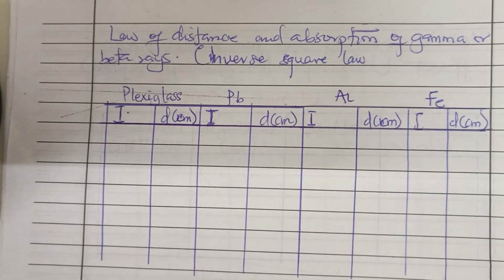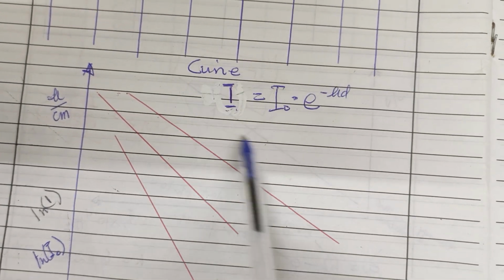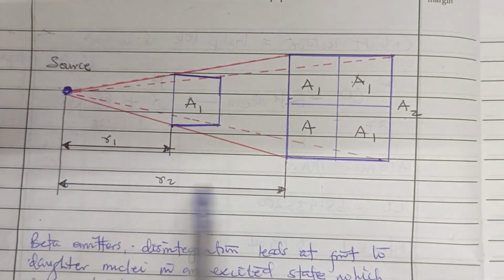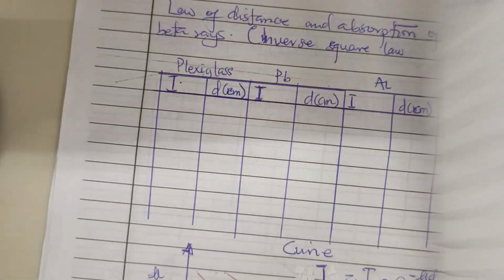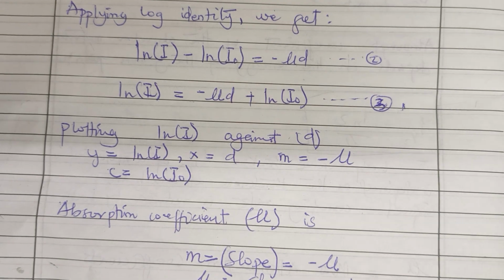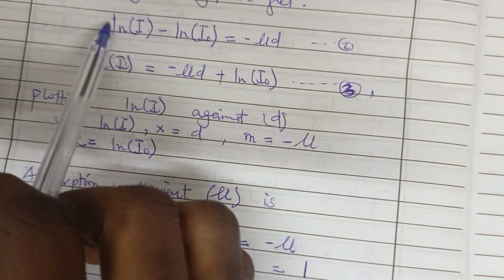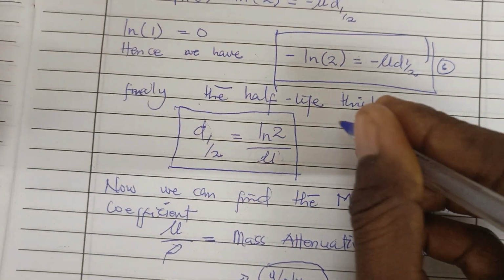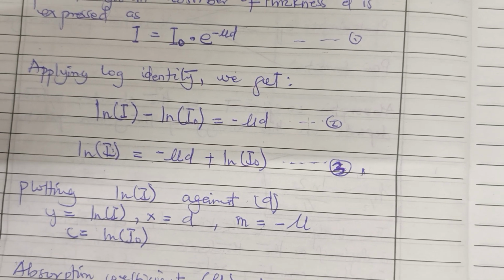Law of Distance and Absorption of Gamma or Beta Ray - Inverse Square Law Part2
1. To measure the impulse counting rate as a function of the distance between the source and the counter tube.
2. To determine the half-value thickness d1/2 and the absorption coefficient m of several materials by measuring the impulse counting rate as a function of the thickness of the irradiated material. Lead, iron, aluminium, concrete and Plexiglas are used as absorbers.
3. To calculate the mass attenuation coefficient from the measured values.